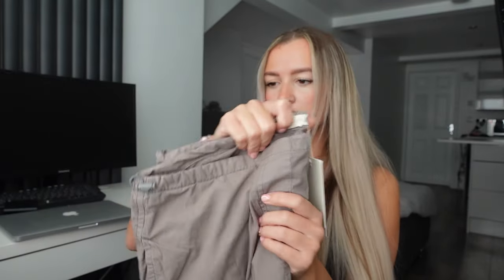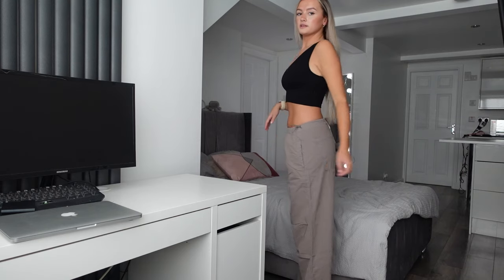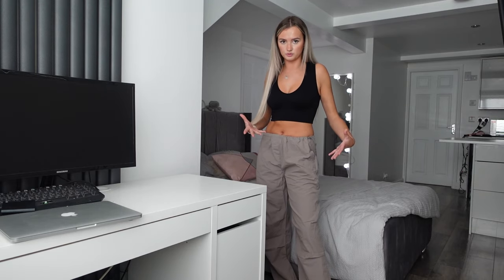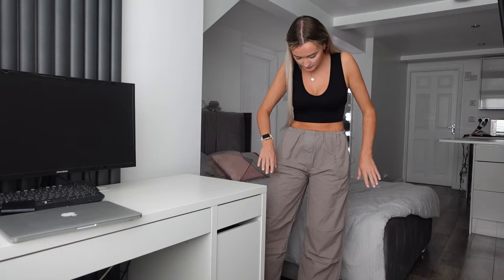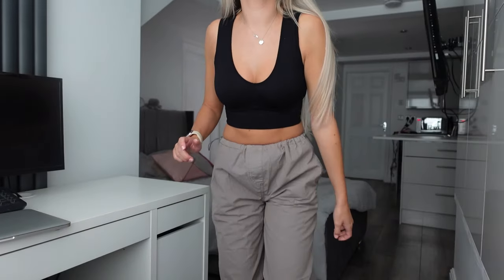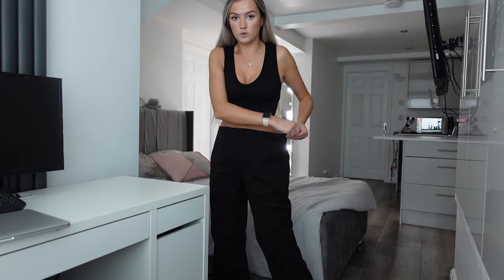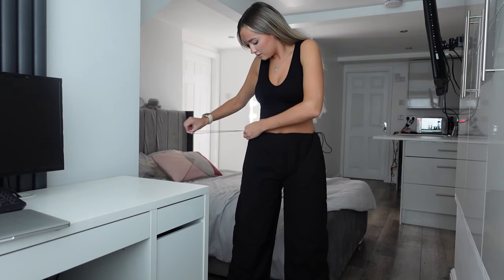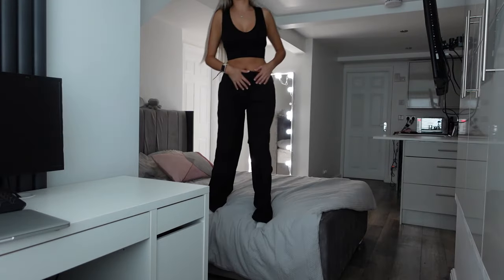Stradivarius PARACHUTE pants try on haul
Hey guys, Today I am trying out the new stradivarius parachute pants. I have already tried out the stradivarius cargo pants which you can watch

🎵MUSIC